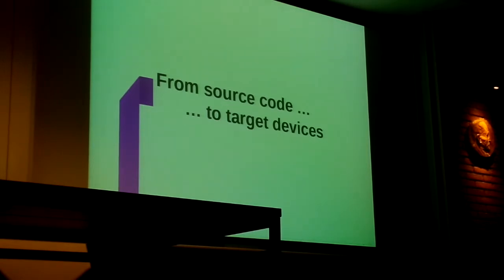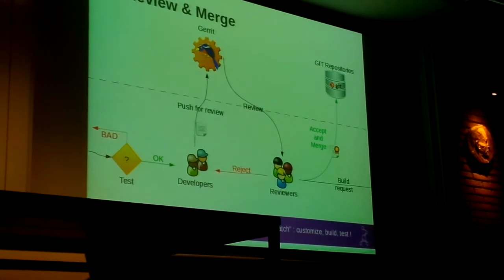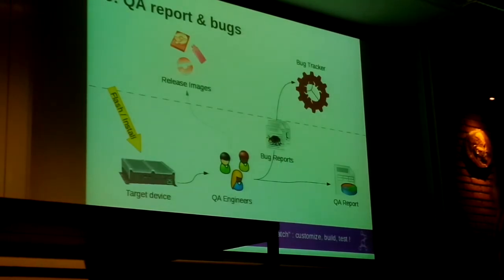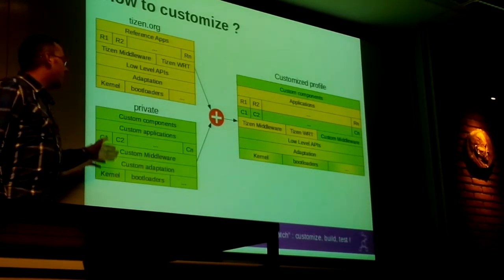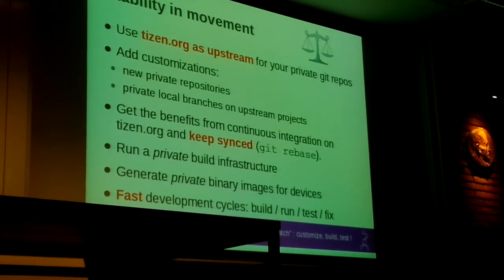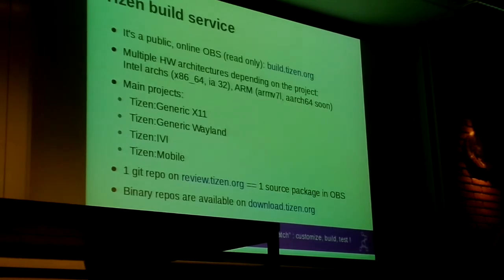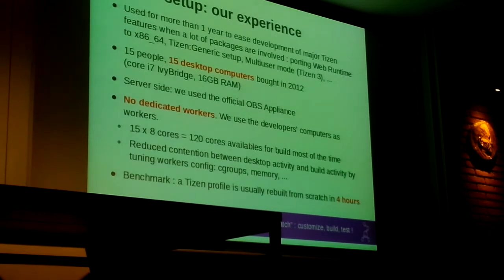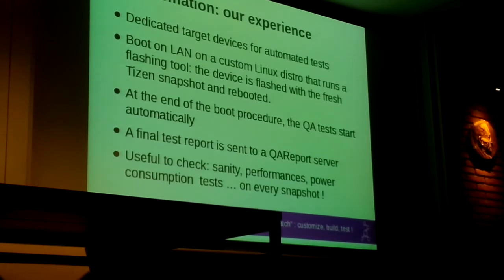tizen-build-fosdem-2014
file=tizen-build-fosdem-2014.mp4

md5=1368ed1ad3fbc25726ce3fbfb243c139

cat=Tech

author=pcl@eurogiciel